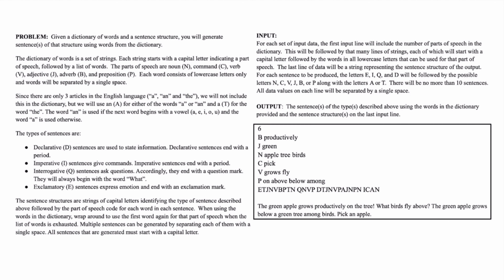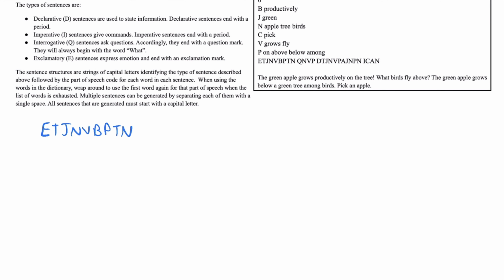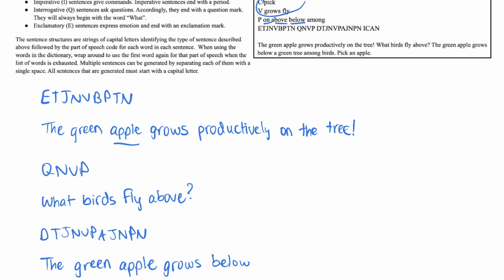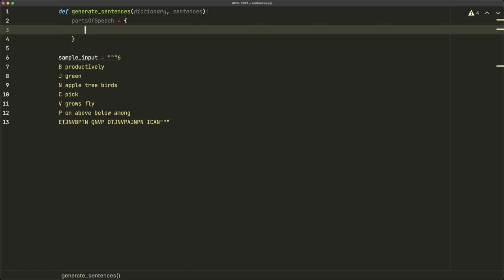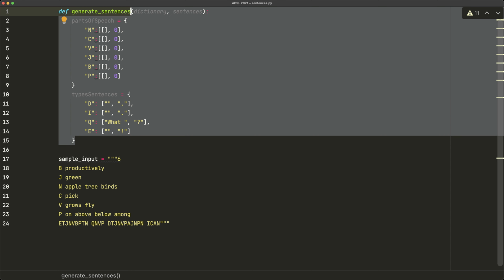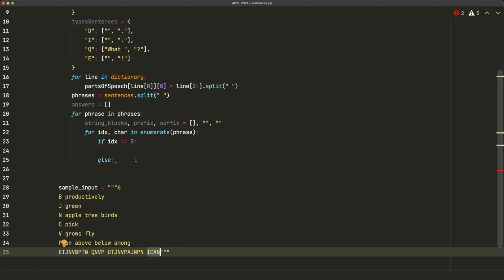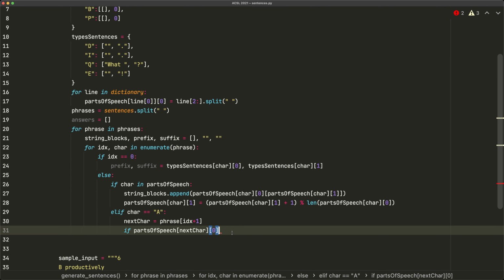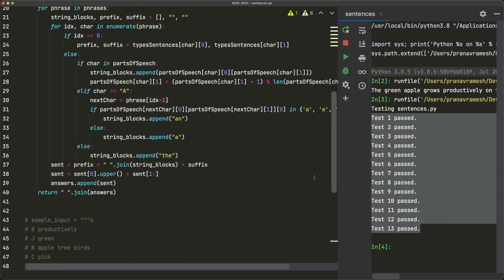2021 ACSL Finals Intermediate - Programming Problem 1 - Sentences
Solution to the 2021 ACSL Finals Intermediate Division, Programming Problem 1 (Sentences)

0:00 Explaining the problem
11:08 Implementing the algorithm
26:12 Testing the algorithm